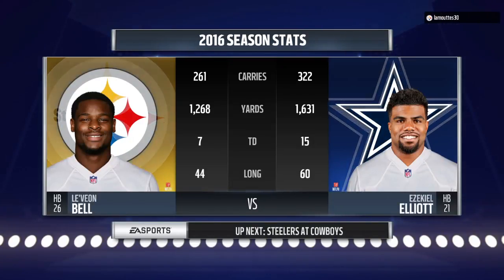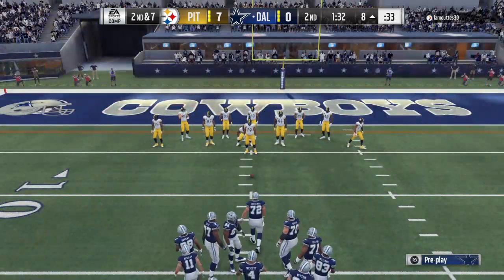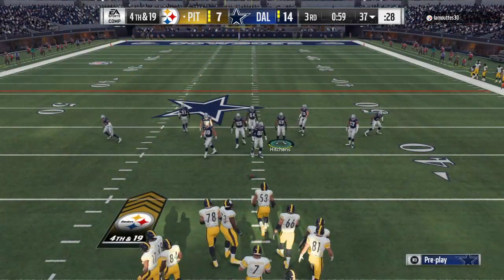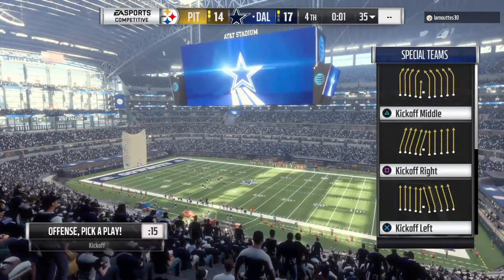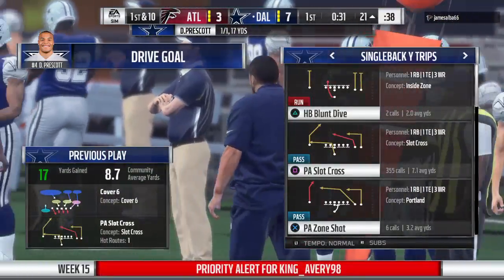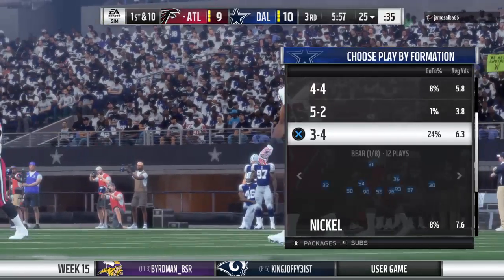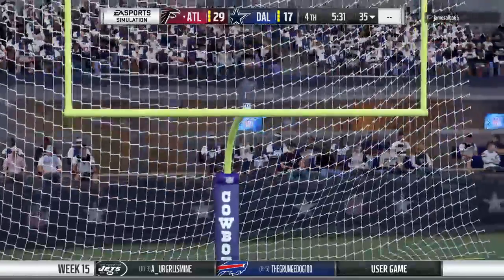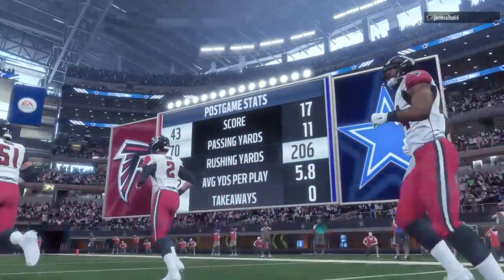TLOC54's Live PS4 Broadcast